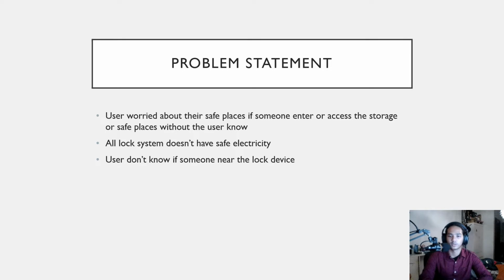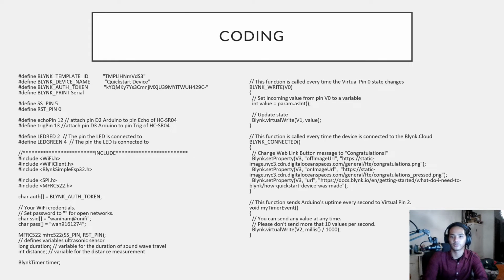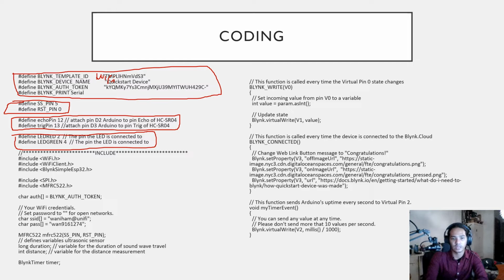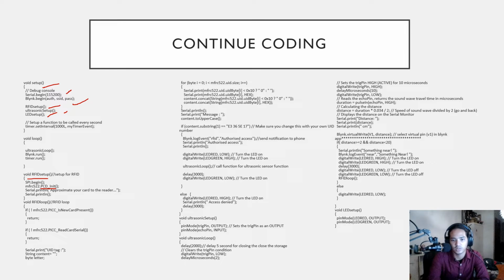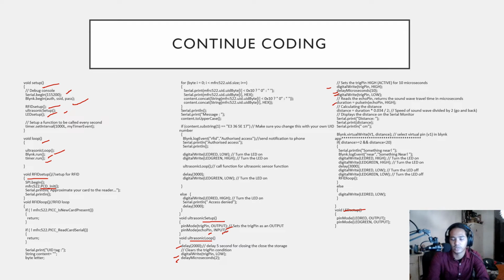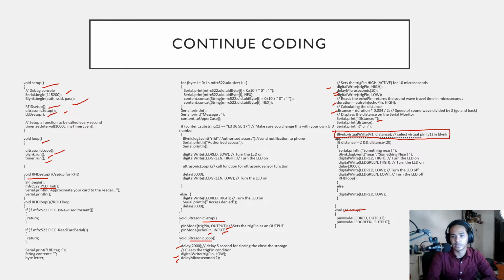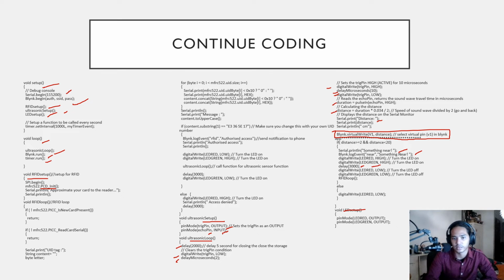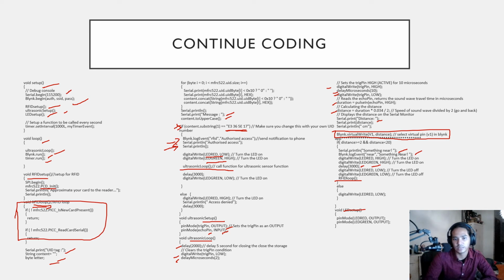IOT Mini Project [Feb2022] | SMART LOCK USING RFID by WAN ILHAMI